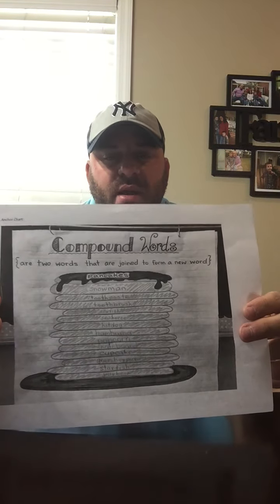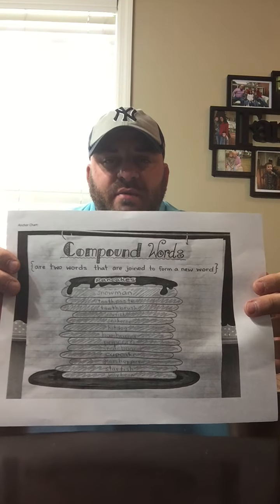Vocabulary 2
Description